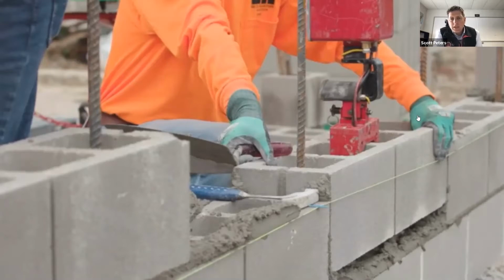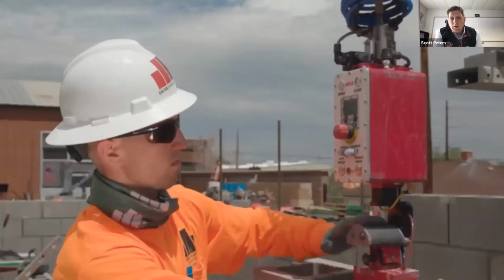Scott Peters, how many MULEs will I need on the jobsite?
Scott Peters of Construction Robotics answers questions during the RMMI hosted webinar with Todd Berich of Berich Masonry, and Jacob Wipf of Basalite Concrete Products.